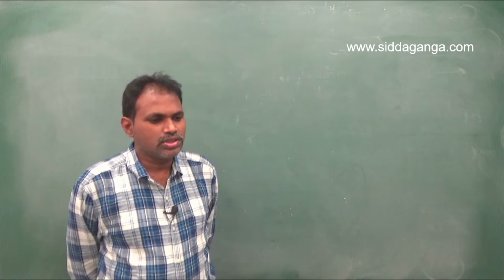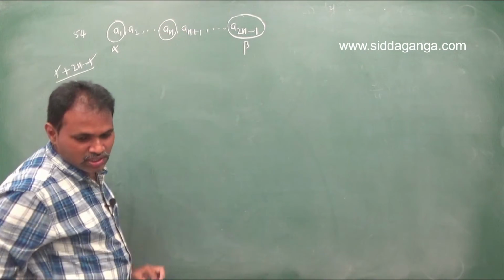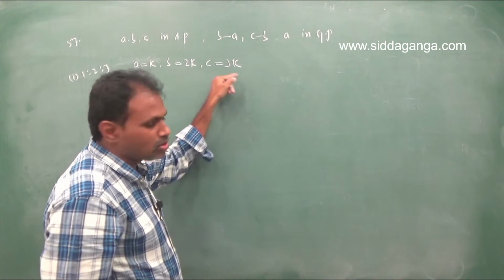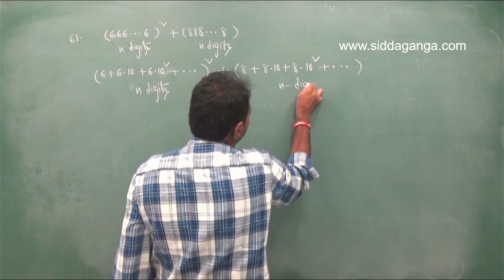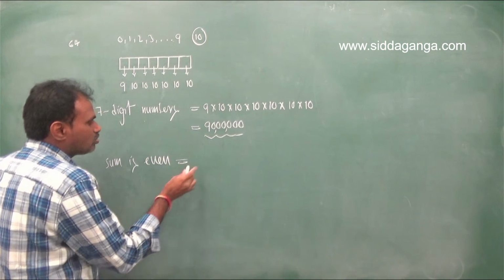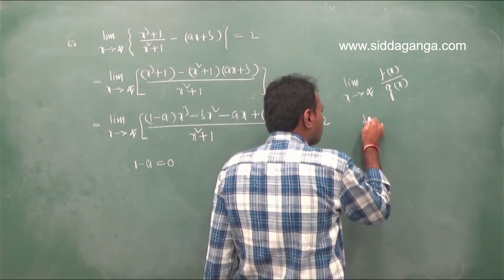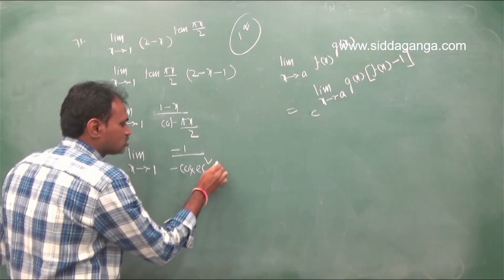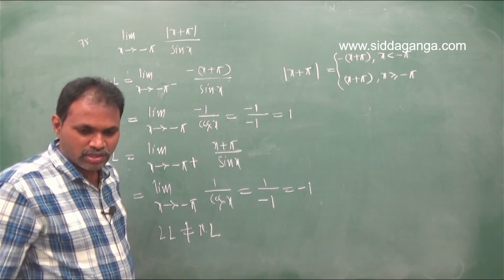JEE - COMPETITIVE EXAM 6 - MATHS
Siddaganga PUC MATHS BY CVN SIR

Timeline
00:00 - Introduction
00:58 - Question 51
04:49 - Question 52
07:59 - Question 53
14:40 - Question 54
19:44 - Question 55
24:53 - Question 56
30:42 - Question 57
33:20 - Question 58
37:55 - Question 59
41:14 - Question 60
45:13 - Question 61
51:19 - Question 62
54:18 - Question 63
59:29 - Question 64
01:03:26 - Question 65
01:06:45 - Question 66
01:08:28 - Question 67
01:14:42 - Question 68
01:20:59 - Question 69
01:24:51 - Question 70
01:30:45 - Question 71
01:35:02 - Question 72
01:39:41 - Question 73
01:44:27 - Question 74
01:46:03 - Question 75